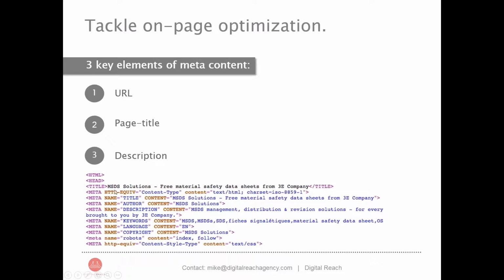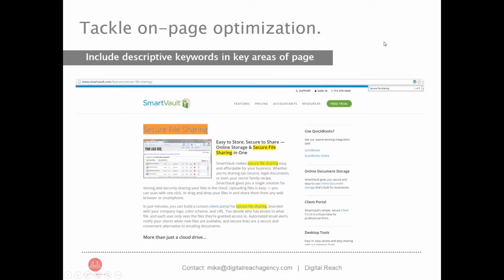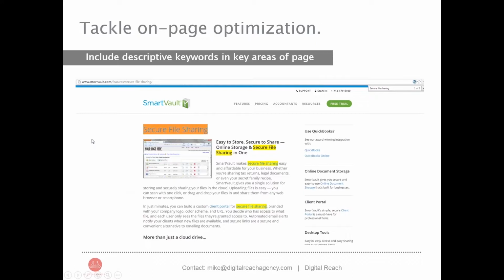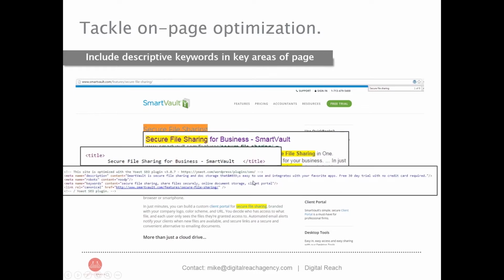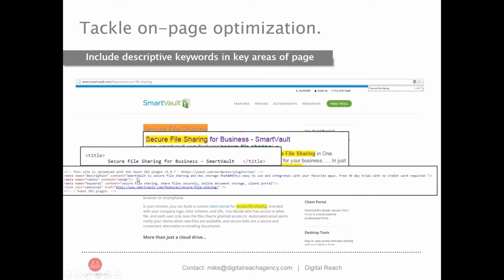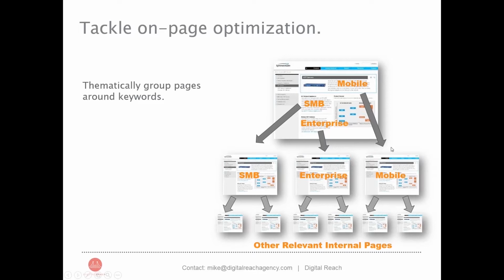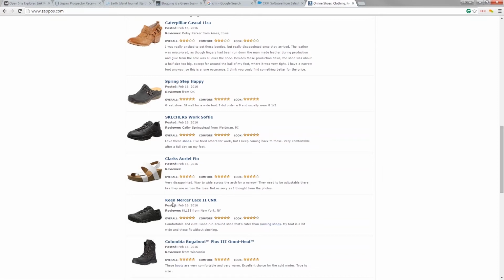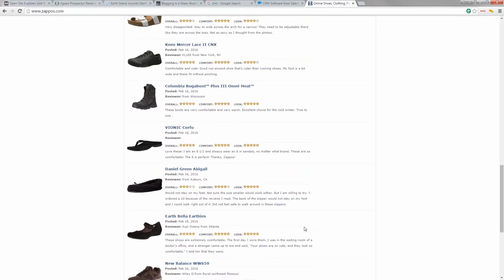On Page SEO Basics